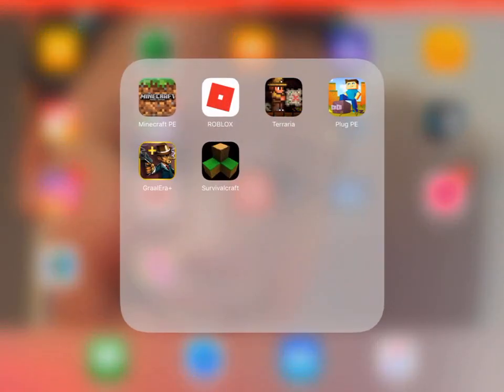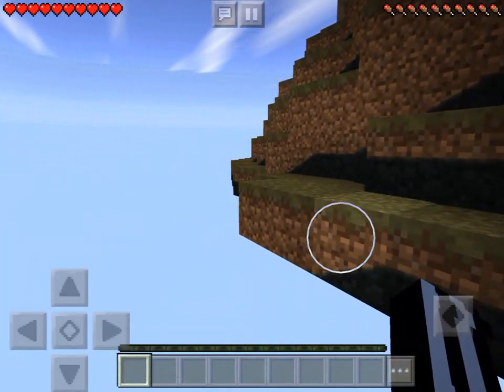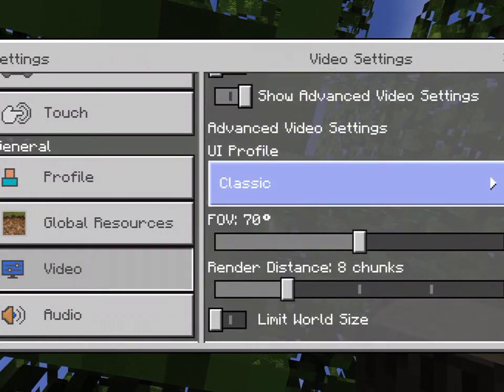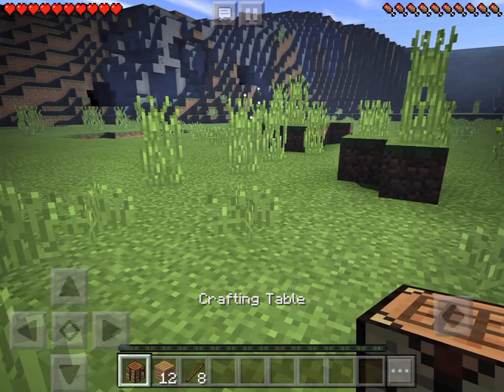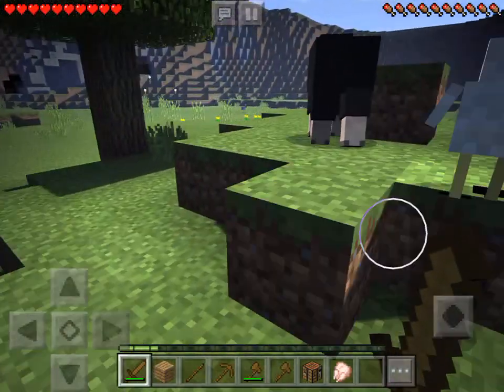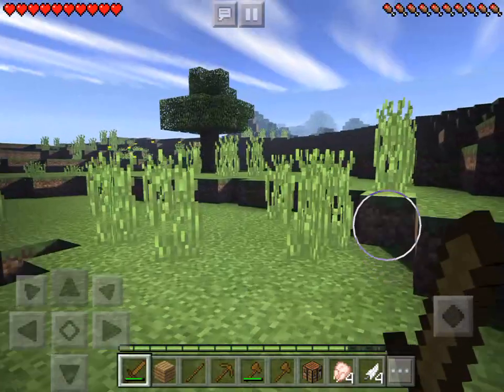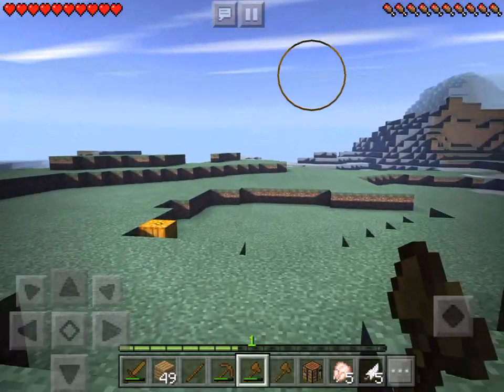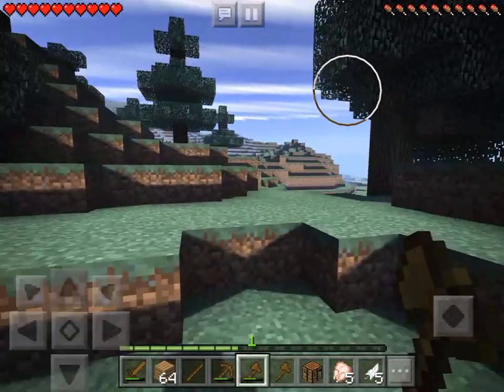Minecraft new series episode 1